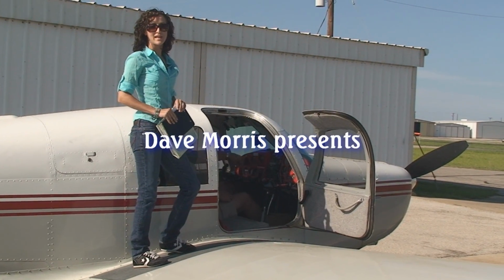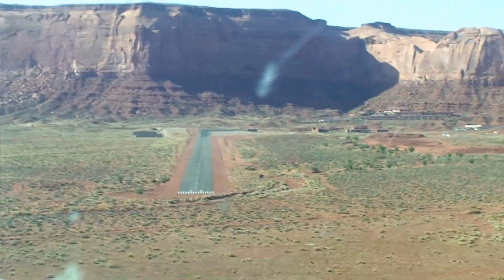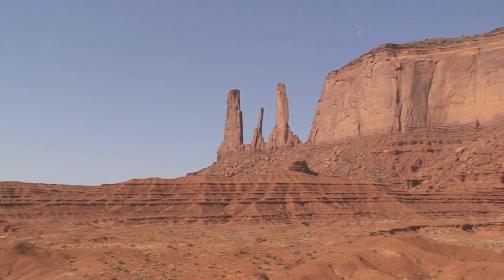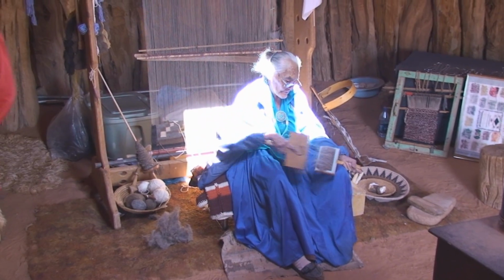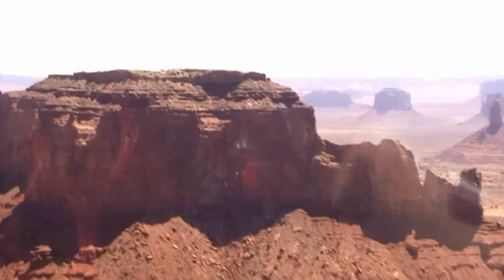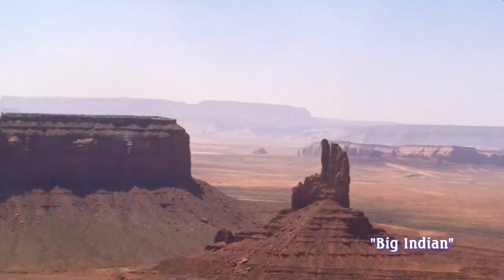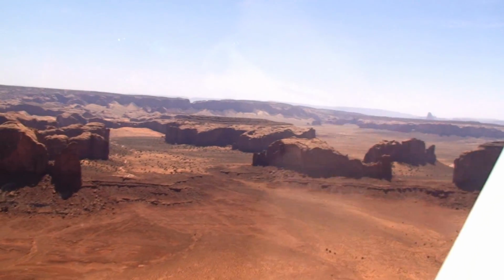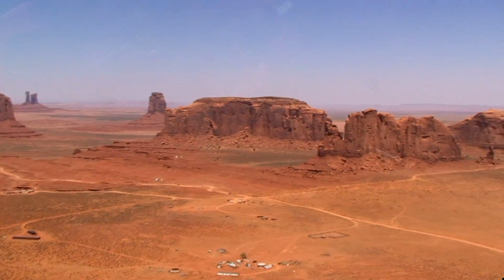Monument Valley back country and aerial adventure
We take you where you might never be able to go: into the back country and over the top of Monument Valley. On the border of Arizona and Utah, this picturesque area lies inside the Navajo Nation, and features spectacular scenery that was the backdrop for many old Western movies as well as a Red Bull air race, and a Jeep commercial. Let us take you on an aerial adventure to a place you will otherwise never get to see!